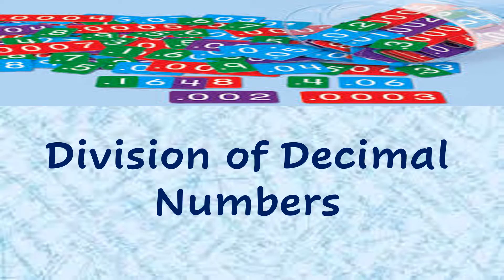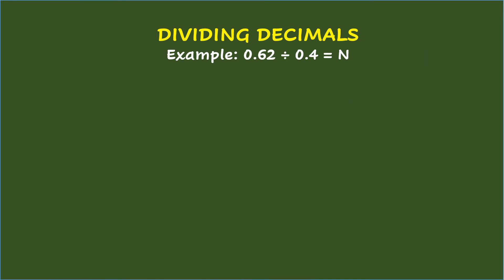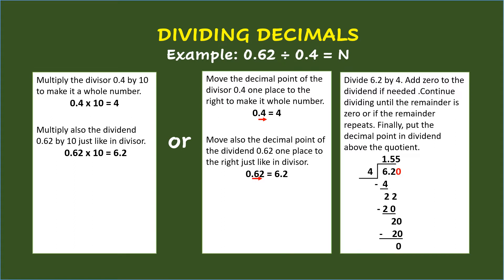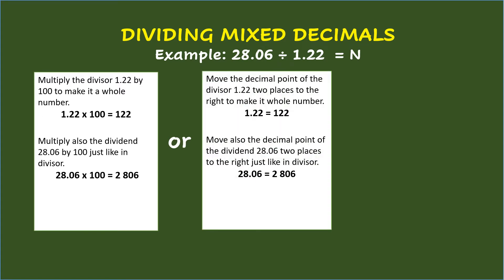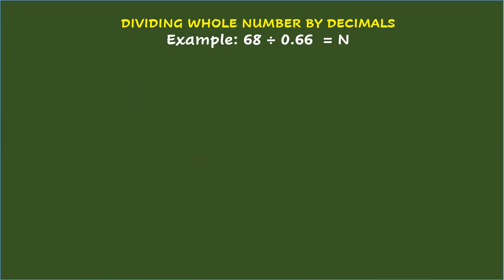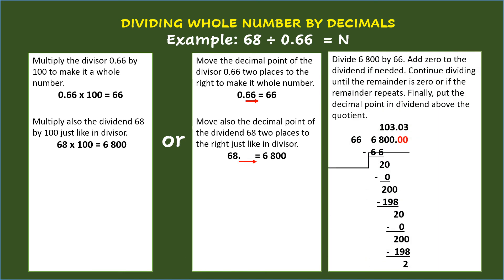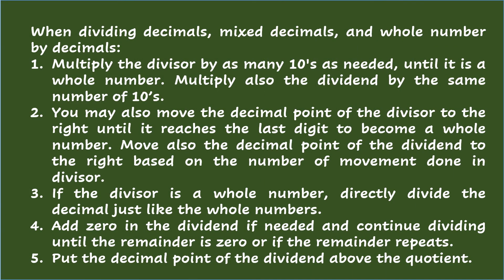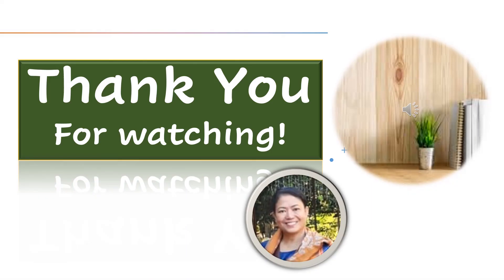Division of Decimal Numbers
In this lesson you will learn how to divide decimals, mixed decimals, and whole number by decimals and vice versa. The strategies and steps indicated will help you do it.